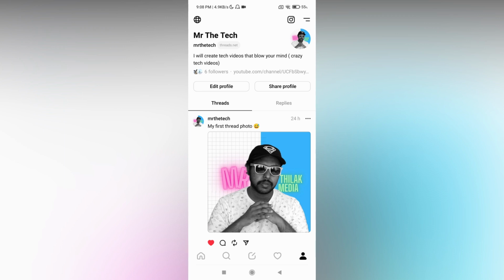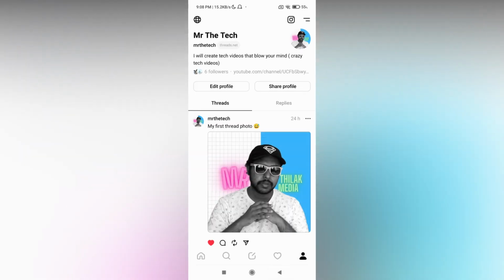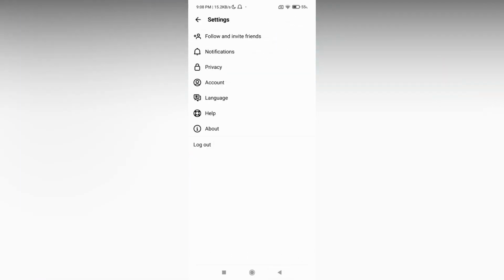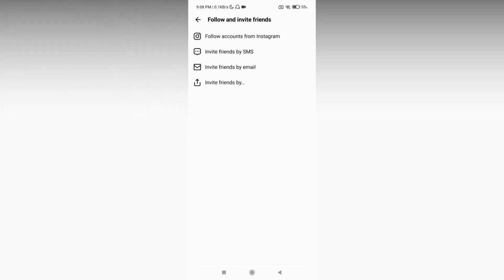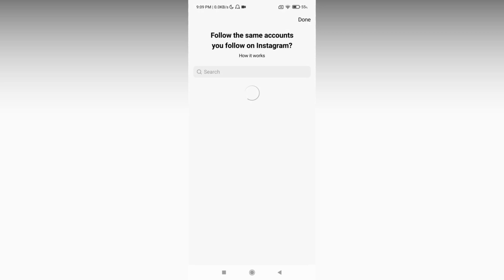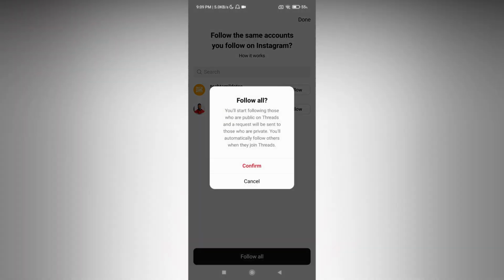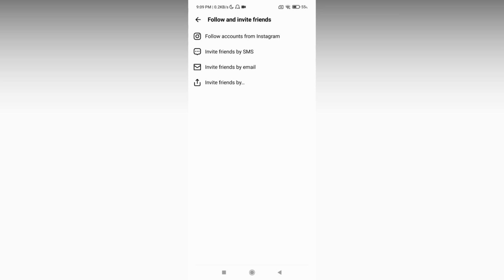How to follow instagram friends in threads